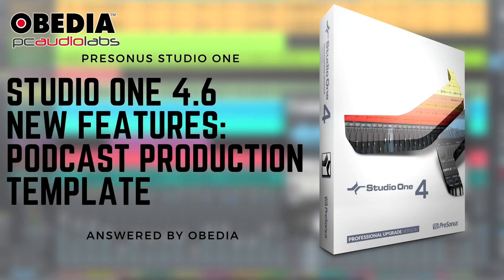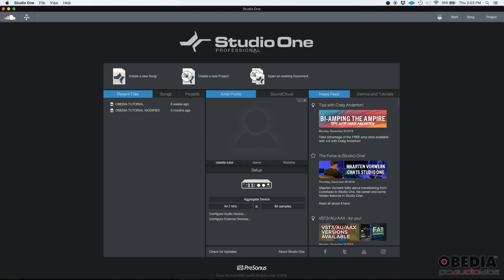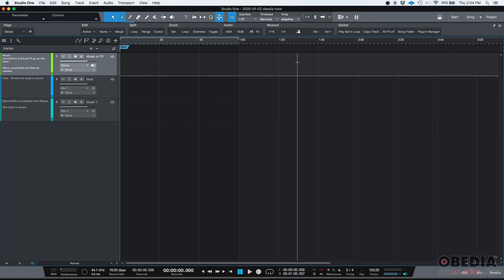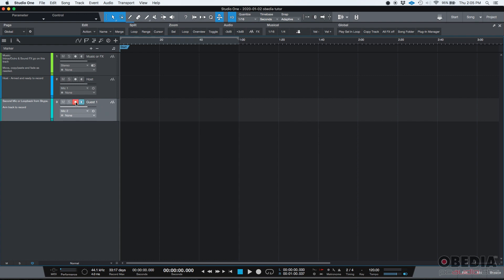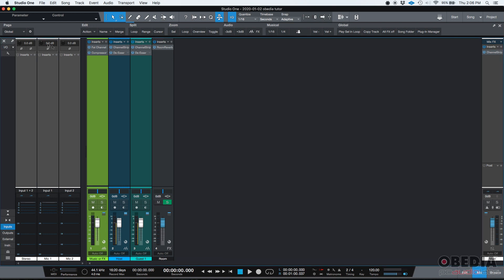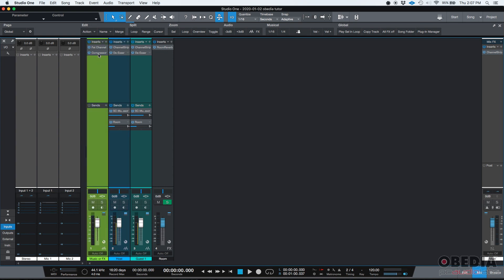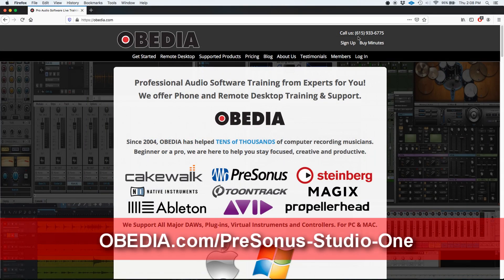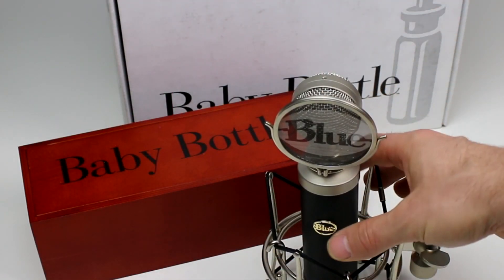Studio One 4.6 New Features: Podcast Production Template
In this video, OBEDIA shows you the new Podcast Production Template in  @fenderstudio  Studio One v4.6. This is a great way for Podcasters to easily record their podcast for production and release to the world of Podcasts. If you want to learn how to use it, make sure to call OBEDIA to get one on one training in using Studio One.